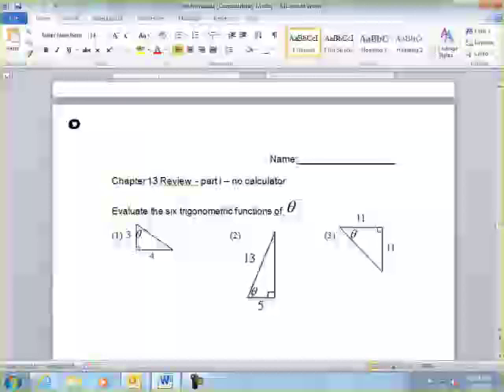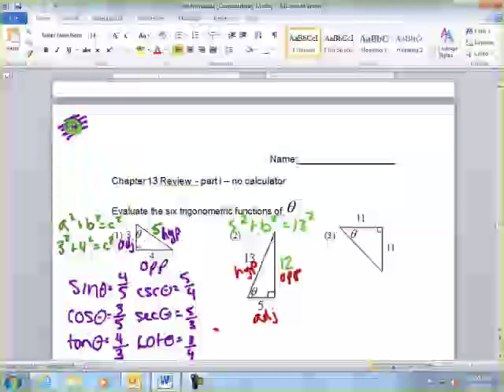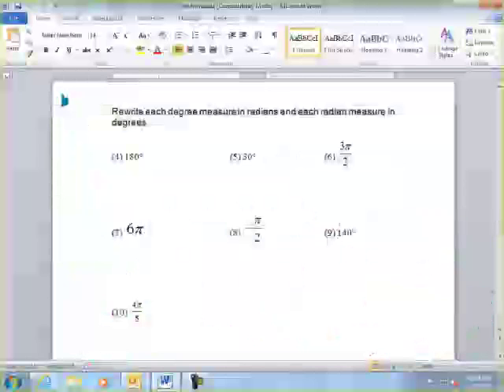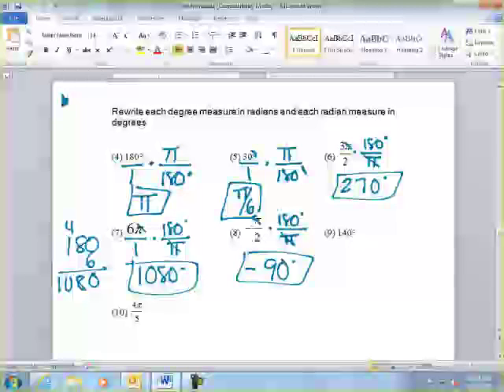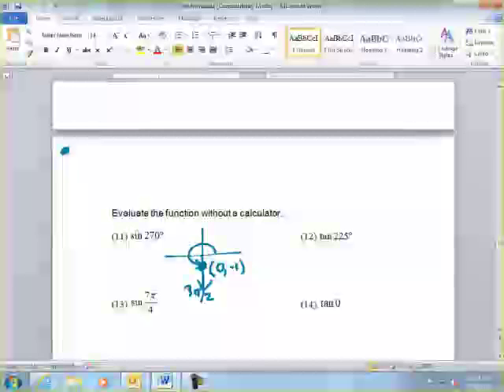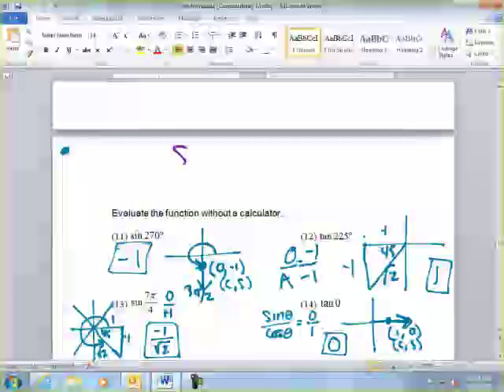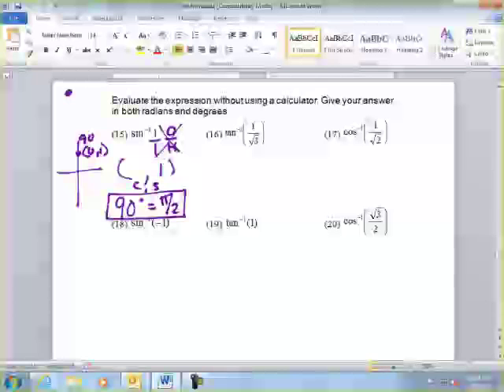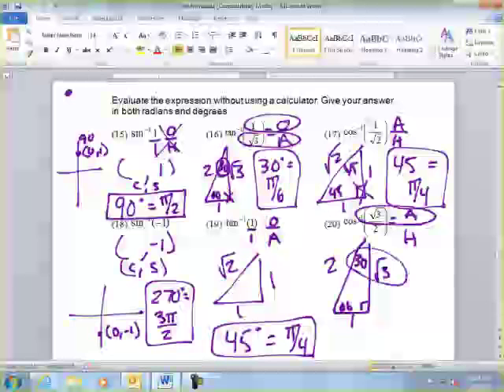alg trig review 1